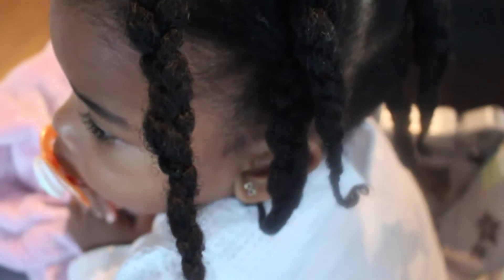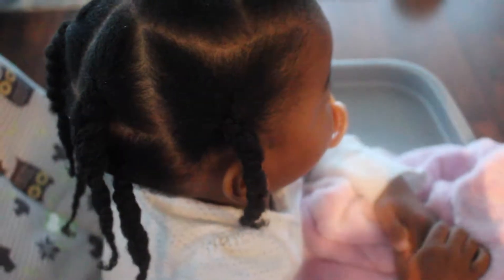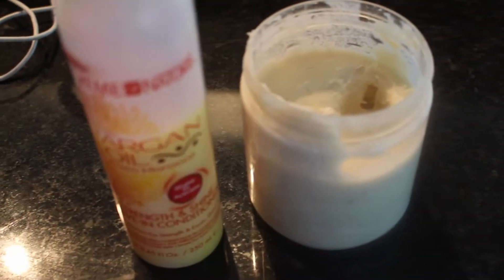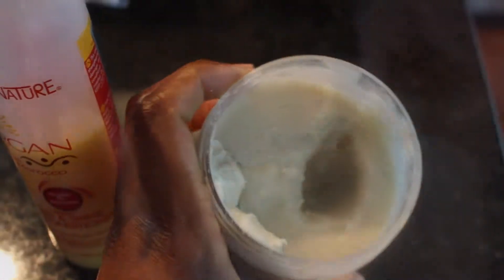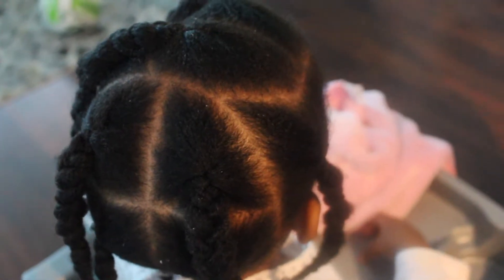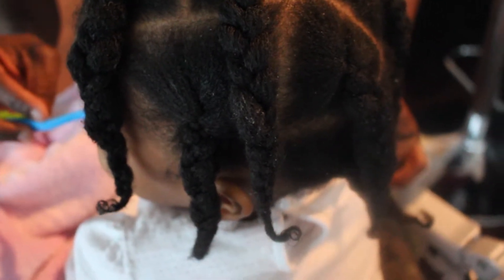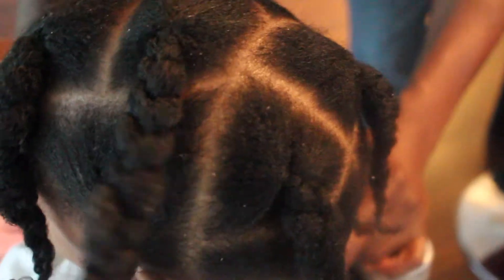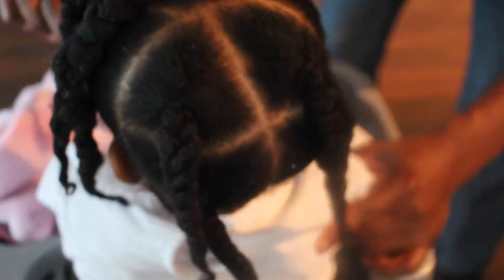Easy Toddler hairstyles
Hello,
this is an easy toddler hairstyles video.